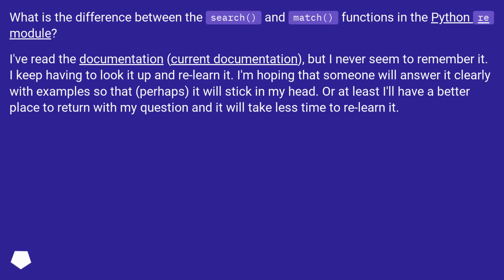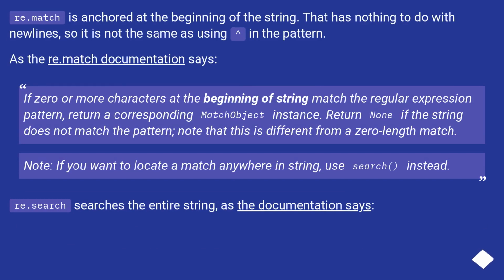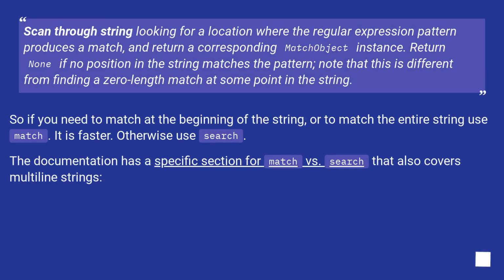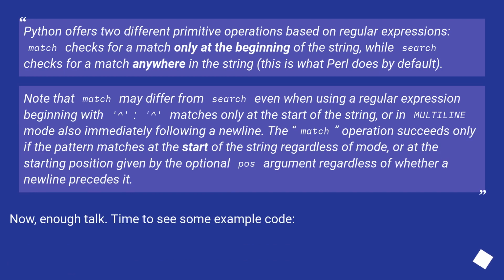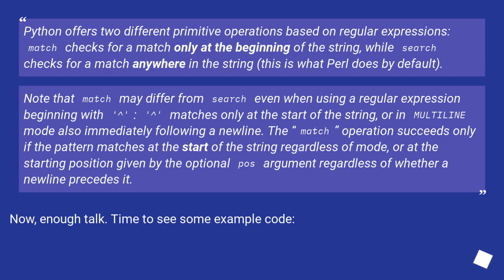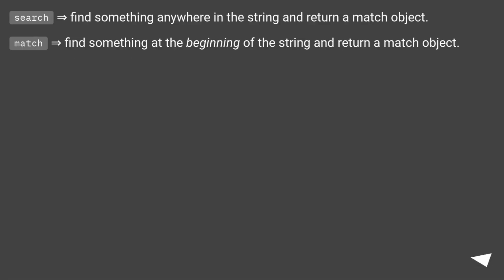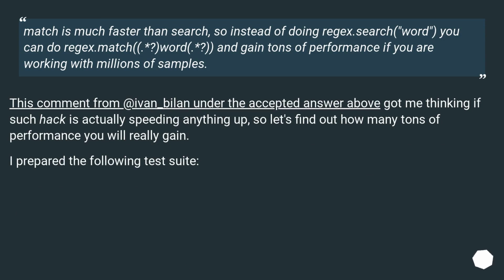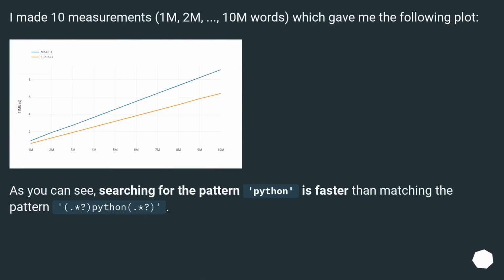What is the difference between re.search and re.match?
Chapters
00:00 Question
00:38 Accepted answer (Score 630)
03:15 Answer 2 (Score 137)
03:32 Answer 3 (Score 90)
04:56 Answer 4 (Score 59)
05:16 Thank you